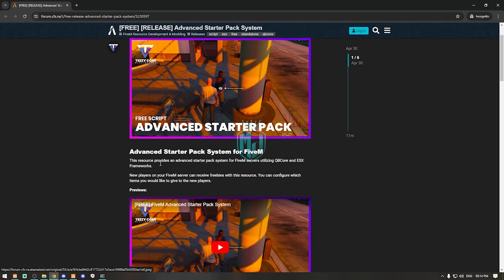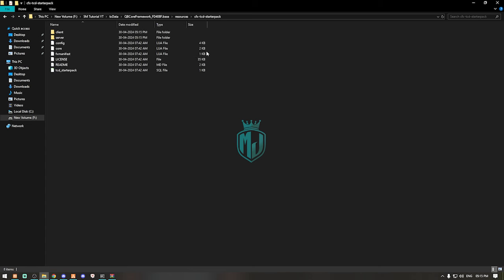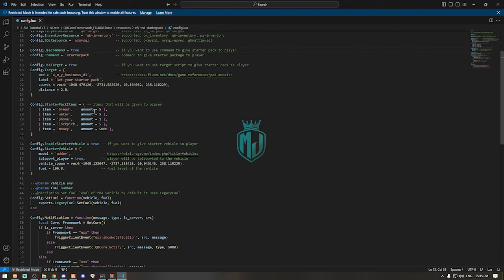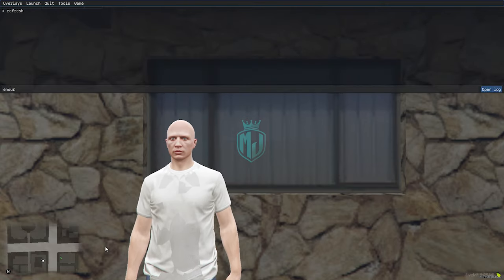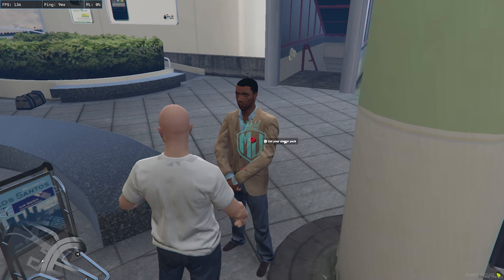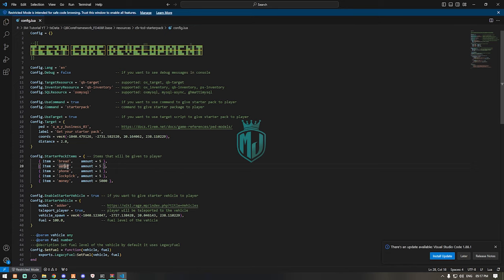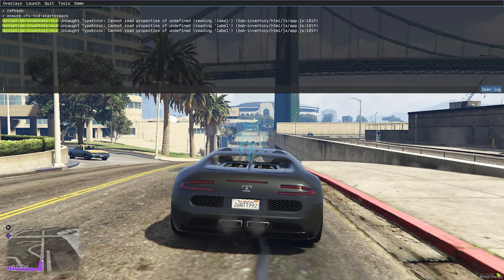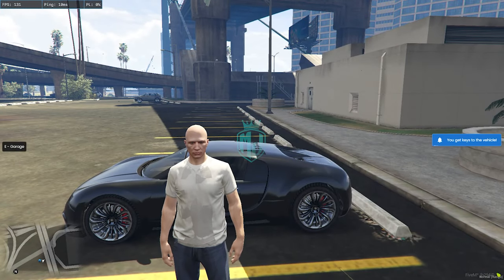QB/ESX ADVANCE STARTER PACK *FREE* | FiveM Roleplay Scripts | FiveM Tutorial 2024 | MJ DEVELOPMENT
And for the most reliable fivem scripts supporting QBCORE, ESX, VRP check QB/ESX ADVANCE STARTER PACK *FREE* | FiveM Roleplay Scripts | FiveM Tutorial 2024 | MJ DEVELOPMENT